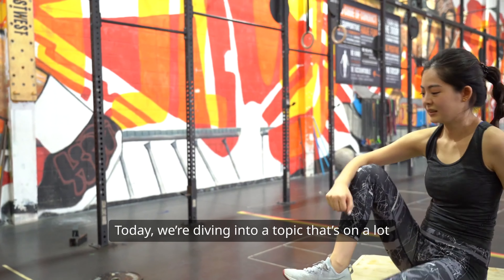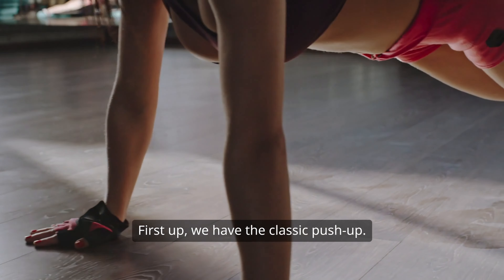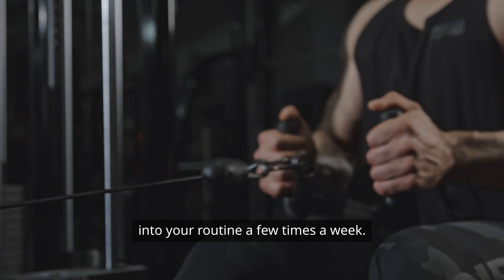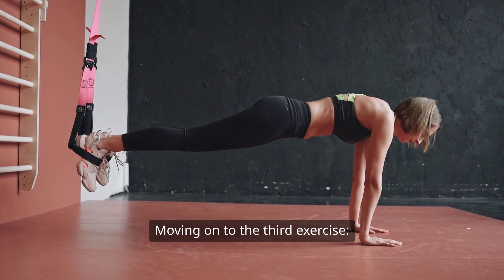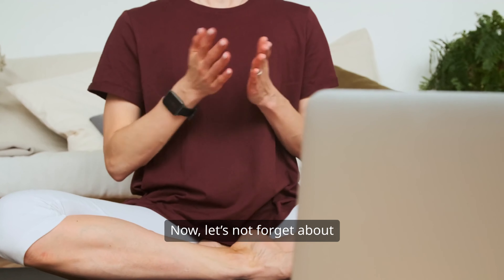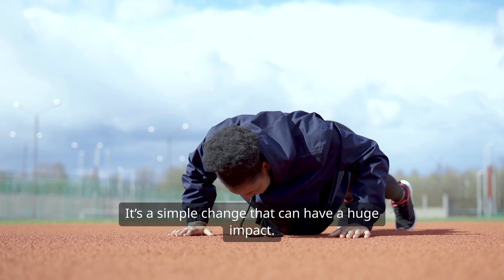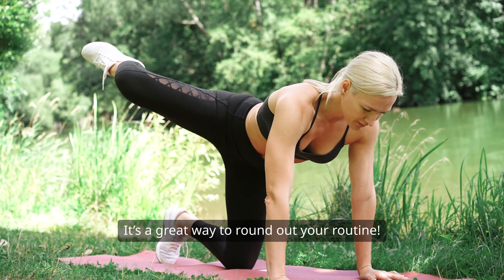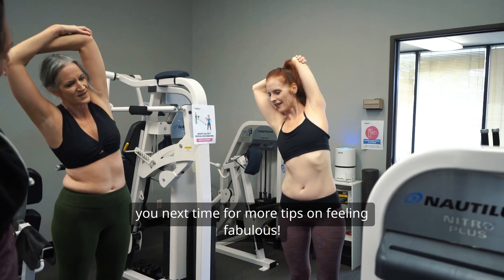⁠Top 5 Exercises For Firm Up Your Sagging Breast | Breast Health | Fitness Tips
Hey there, everyone! Today, we’re diving into a topic that’s on a lot of minds but isn’t always talked about openly—how to firm up sagging breasts. Whether it’s due to aging, weight fluctuations, or just the natural process of life, many of us find ourselves wanting to regain a little lift. So, let’s get right into it! I’m going to share my top five exercises that can help you achieve that firmer look, and trust me, these are super simple and can be done right at home.

First up, we have the classic push-up. Now, I know what you might be thinking: push-ups can be tough! But don’t worry; you can modify them to suit your level. Start on your knees if you need to, or even do them against a wall. The beauty of push-ups is that they engage your chest muscles, shoulders, and triceps all at once. Aim for three sets of ten to twelve reps. You’ll feel the burn, and that’s a good sign! Consistency is key, so try to incorporate these into your routine a few times a week.

Next, let’s talk about chest presses. You don’t need fancy gym equipment for this; a couple of water bottles or some light weights will do just fine. Lie on your back, hold the weights at chest level, and push them up towards the ceiling. This exercise targets the pectoral muscles, which are crucial for lifting and firming the breast area. Again, three sets of ten to twelve reps should be your goal. You’ll not only be working on your chest but also building strength in your arms!

Moving on to the third exercise: the dumbbell fly. This one is fantastic for really isolating those chest muscles. Lie on your back again, hold a weight in each hand, and extend your arms out to the sides, then bring them back together above your chest. It’s like giving your chest a nice little hug! Just make sure to keep a slight bend in your elbows to protect your joints. Aim for three sets of ten to twelve reps, and you’ll start to feel that lift in no time.

Now, let’s not forget about the power of posture! While it’s not a traditional exercise, practicing good posture can make a world of difference. Stand tall, pull your shoulders back, and engage your core. This not only helps with your overall appearance but also strengthens the muscles in your back and chest. You’d be surprised how much a good posture can enhance your silhouette. Try to be mindful of your posture throughout the day—whether you’re sitting at a desk or walking around. It’s a simple change that can have a huge impact.

Finally, we can’t overlook the importance of stretching. Stretching helps maintain flexibility and can improve blood circulation, which is essential for healthy skin and tissues. Simple chest stretches can help open up your chest area and promote a more lifted appearance. Stand with your arms extended out to the sides and gently pull them back, feeling that stretch across your chest. Hold for about 15 to 30 seconds, and repeat a few times. It’s a great way to round out your routine!

So, there you have it—my top five exercises to help firm up sagging breasts. Remember, it’s all about consistency and finding what works for you. Don’t get discouraged if you don’t see results overnight; it takes time and dedication. And most importantly, embrace your body for all that it is! We’re all on this journey together, and every step counts.

✨ Dive deeper into our topics on our website and join the conversation across all our social platforms. We bring fresh content regularly, just for you!

Your support helps us keep creating the content you love!